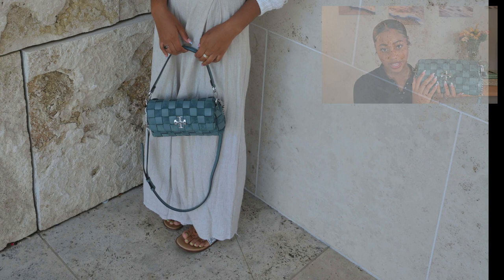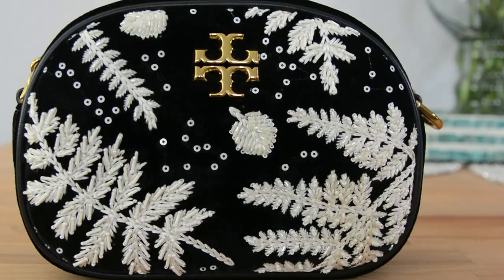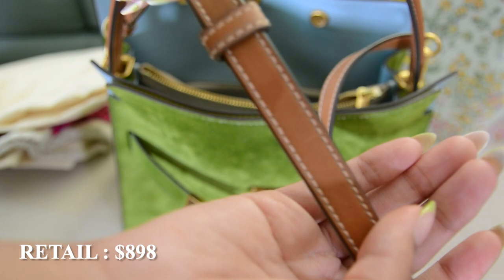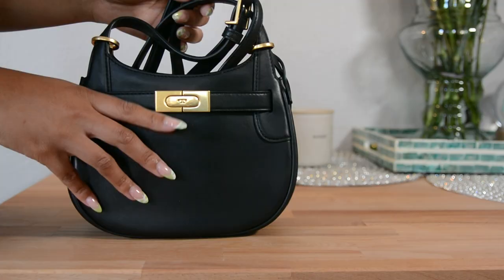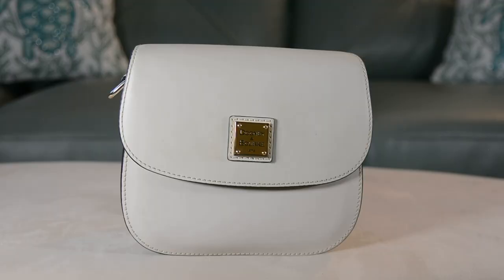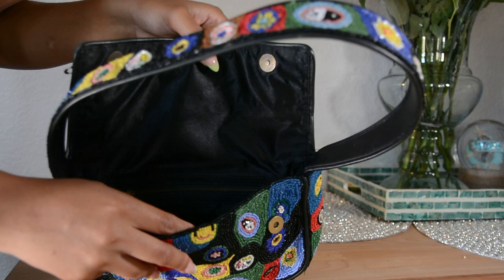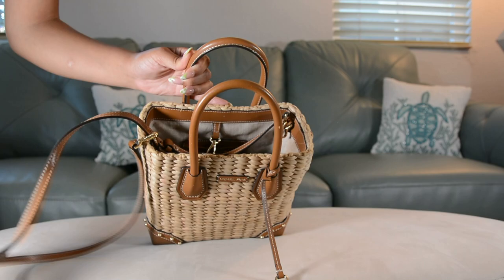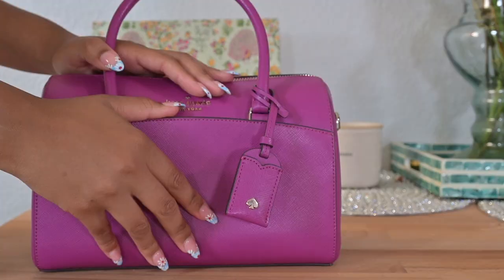Contemporary Handbag Collection: Tory Burch, Marc Jacobs, Coach, Staud + More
Showcasing my contemporary handbag collection. This collection is from 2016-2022. Several bags have come and gone and these are the ones still here.

TORY BURCH LEE RADZIWILL
Double Bag : Tigers Eye … 2022
Small Double Bag : Sweet Orange … 2021
Small Double Bag : Shiso … 2020
Small Saddle Bag : Moose … 2021
Small Saddle Bag : Black … 2022

TORY BURCH FLEMING
Soft Small Convertible : Arugula … 2020
Soft Small Convertible : Jackfruit … 2022

TORY BURCH KIRA
Embroidered Velvet Small Camera Bag : Black … 2021
Woven Small Flap Shoulder Bag: Arctic … 2022

KATE SPADE
Pink Crossbody Bag … 2017
Purple Bowling Bag … 2020

COACH
Black Bag … 2016
Coach Tan Logo Clutch … 2019

DOONEY & BOURKE
Saddle Crossbody Bag : Ecru … 2021
Saddle Crossbody Bag : Light Aqua Ostrich … 2021

MICHAEL KORS
Malibu Woven Straw Bag … 2018
Mini Ava Bag : Red … 2018
Clutch : Tan … 2016

STAUD
Beaded Tommy Bag : Millefiori … 2020
Beaded Tommy Bag : Multi … 2022

MARC JACOBS
Leather Shopper Tote : Ecru … 2019

Time Stamps ______________
00:00 - Intro
0:38 - Kira
3:37 - Lee Radziwill
6:12 - Fleming
7:04 - Marc Jacobs
7:23 - Dooney & Bourke
9:11 - Staud Tommy
10:03 - Michael Kors
11:36 - Coach
12:08 - Kate Spade